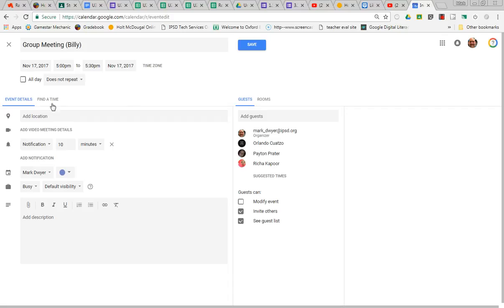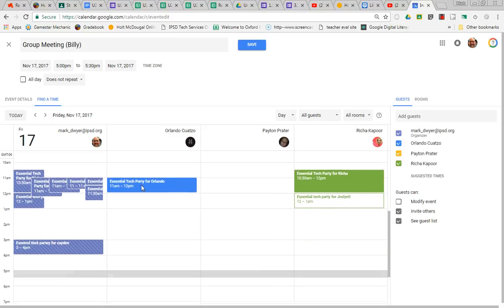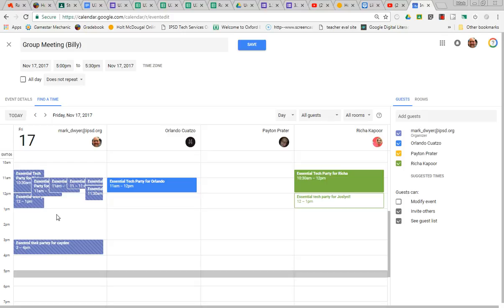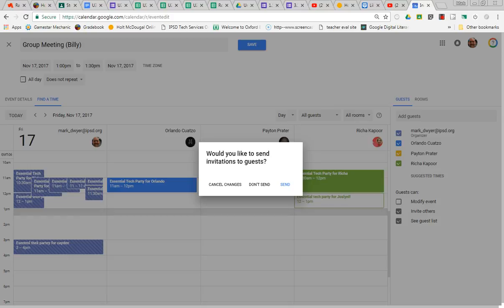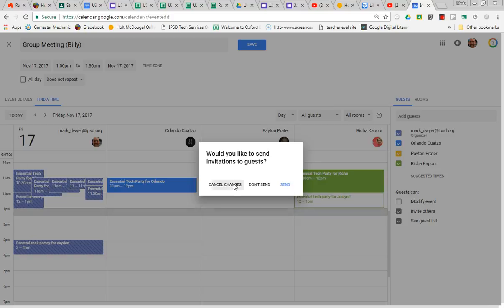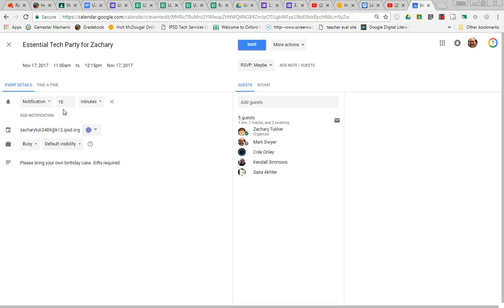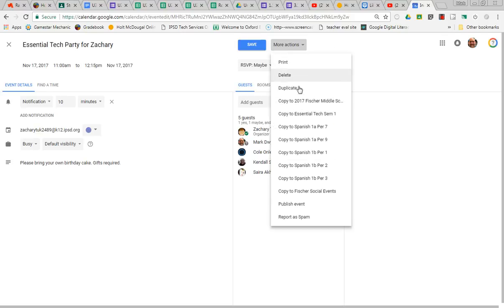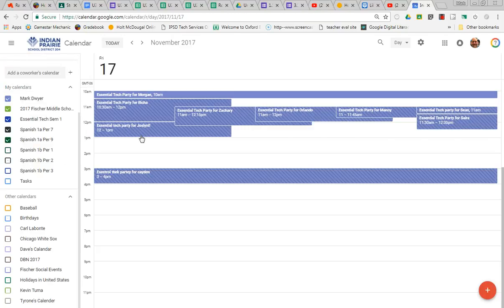Creating a Group Meeting that works for everyone